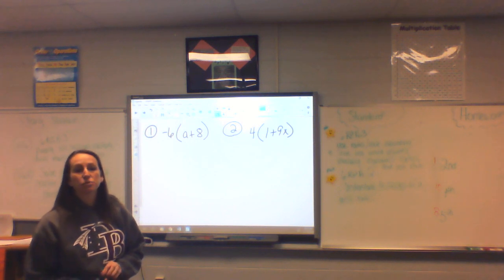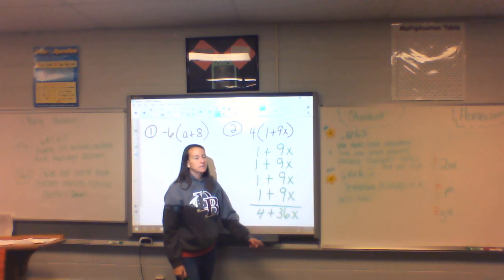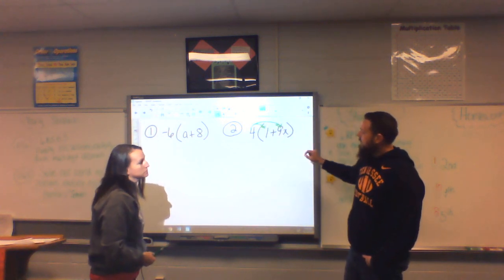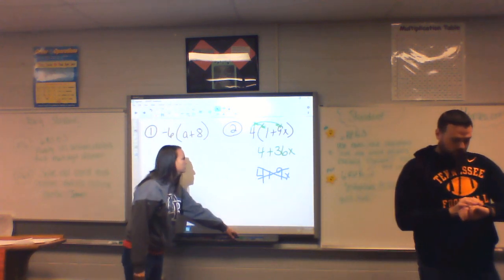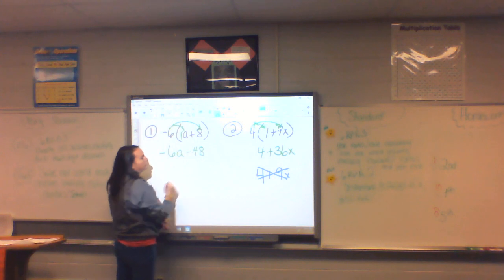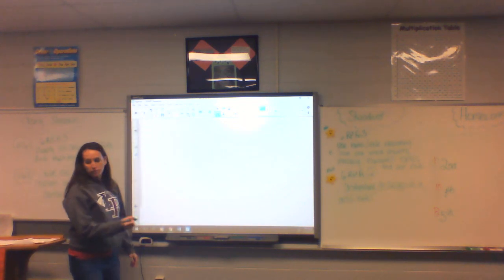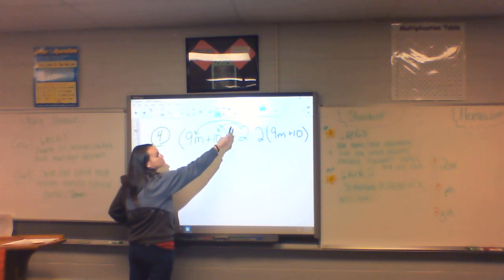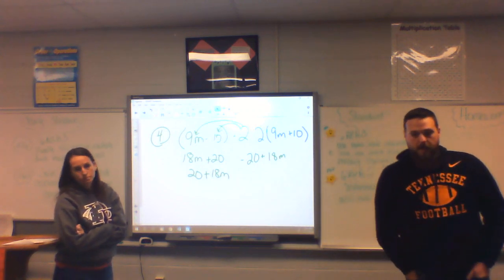1 7 M6H Distributive Property